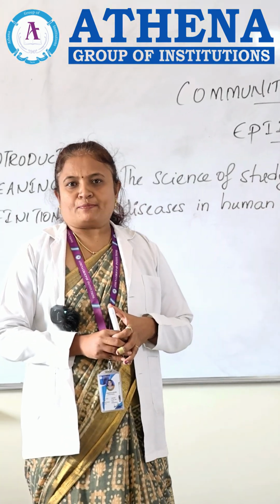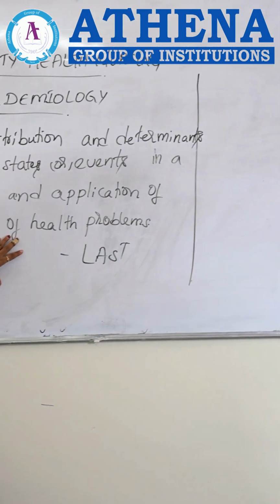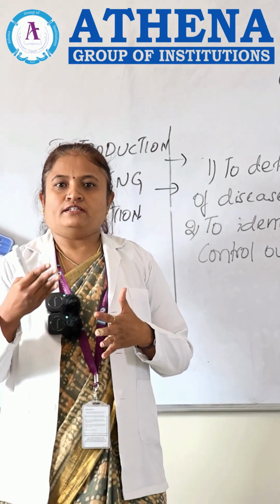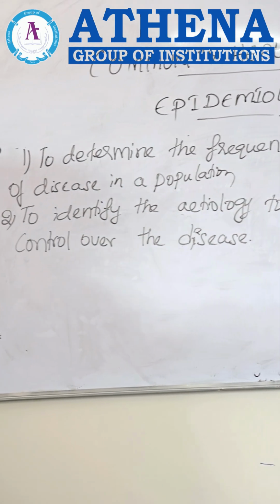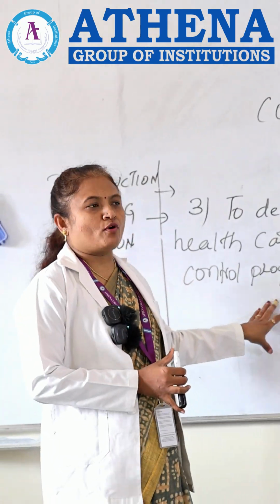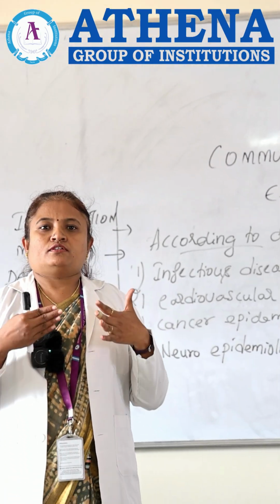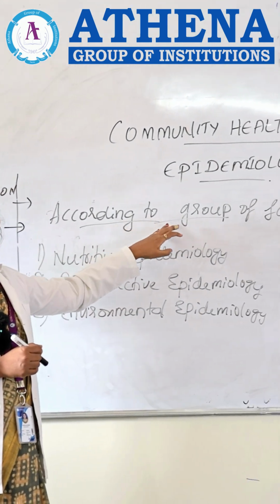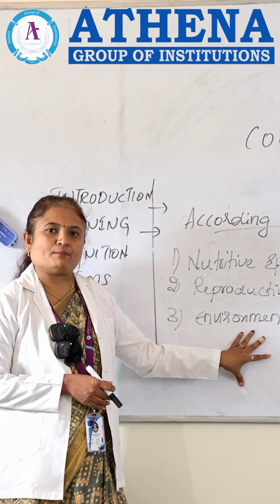Epidemiology Explained in Simple Terms | Community Health Nursing | Athena Group of Institutions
📚 Epidemiology – Community Health Nursing Lecture

In this educational video, our faculty explains the fundamentals of Epidemiology, one of the most important topics in Community Health Nursing. This session is designed to help GNM, B.Sc Nursing, Post Basic Nursing, and healthcare students understand the concepts in a simple and practical manner.

✅ What is Epidemiology?
✅ Scope and Importance of Epidemiology
✅ Uses of Epidemiology in Public Health
✅ Disease Distribution and Determinants
✅ Community Health Nursing Relevance
✅ Important Points for Exams and Viva

🎓 Learn from experienced faculty at Athena Group of Institutions and strengthen your nursing knowledge with quality education and practical insights.